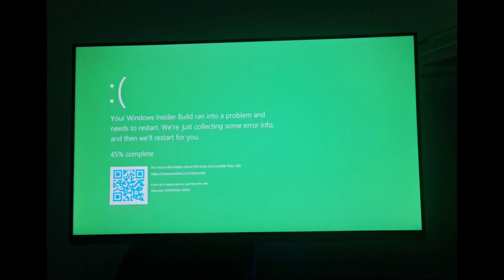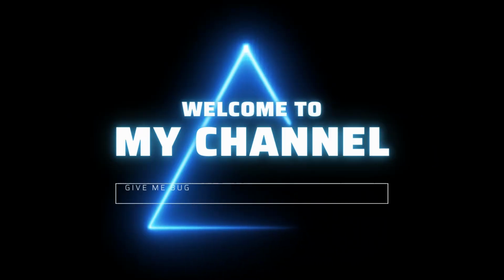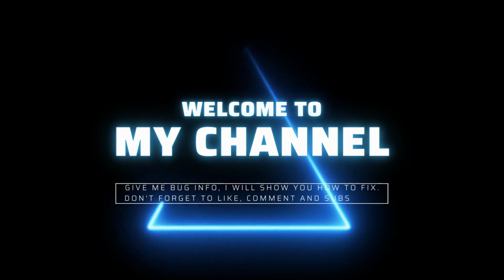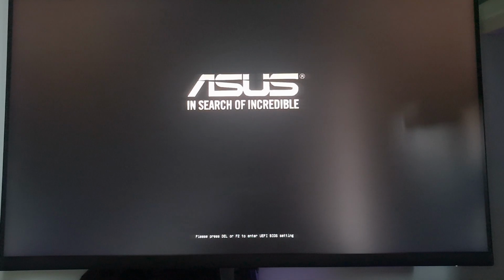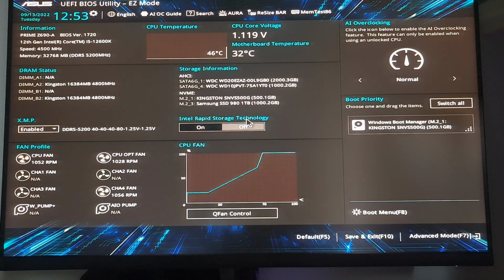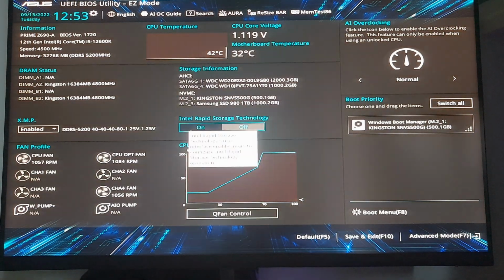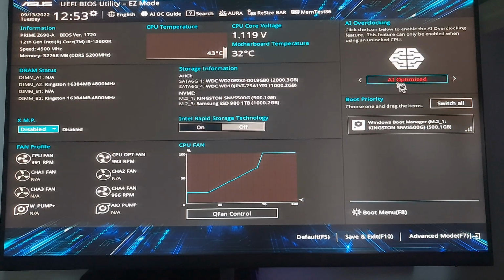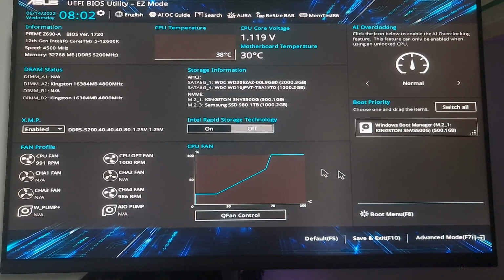How to fix stop code: HYPERVISOR_ERROR on windows 11 startup | Green Screen of Death (GSOD)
Windows 11 Green Screen of Death (GSOD)
Stop code: HYPERVISOR_ERROR